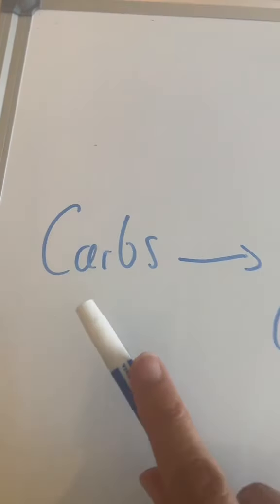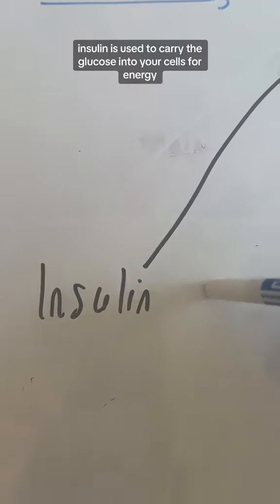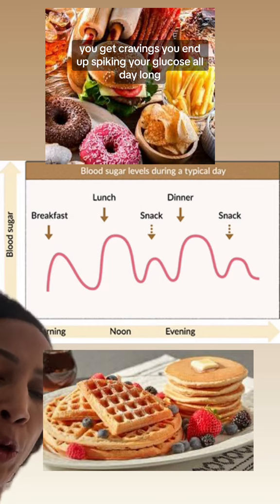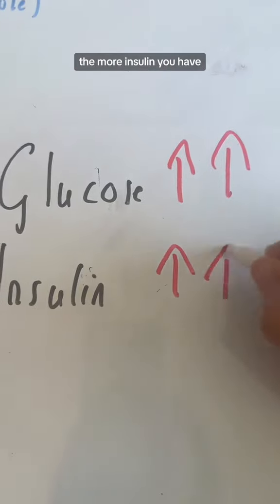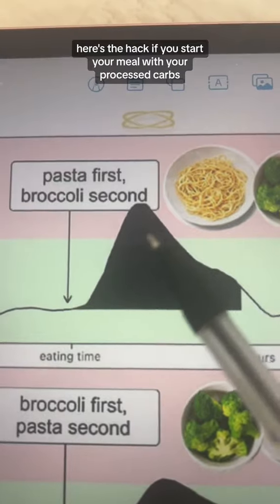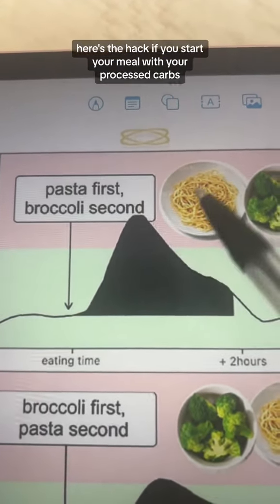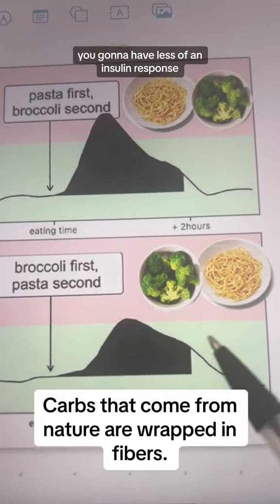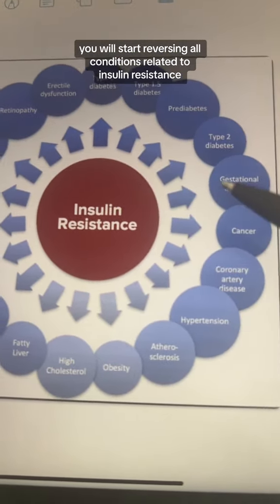Carbs you can it if you have high blood, cholesterol and type 2 diabetes